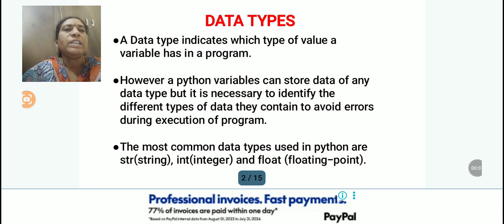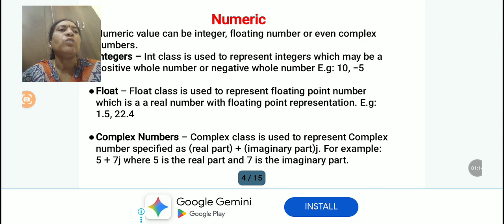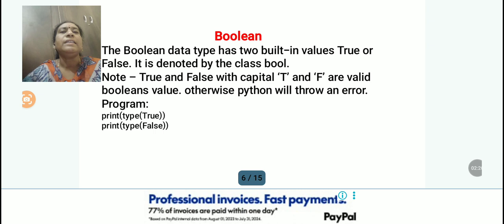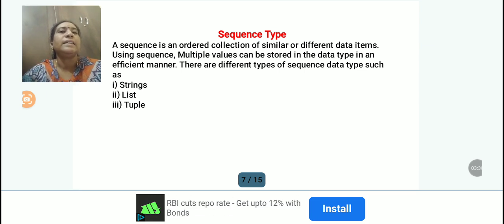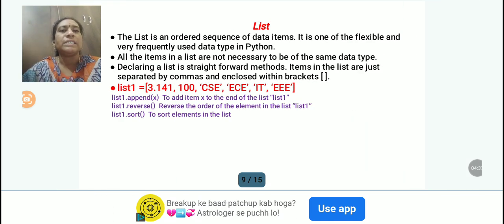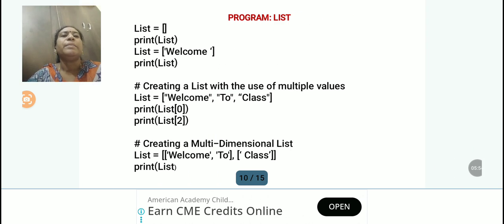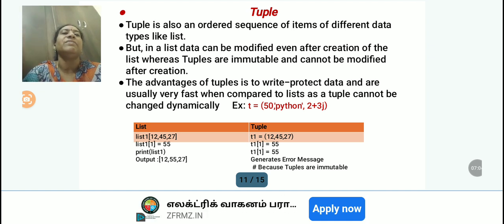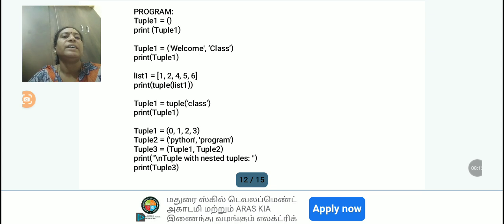Python Programing-Data Types